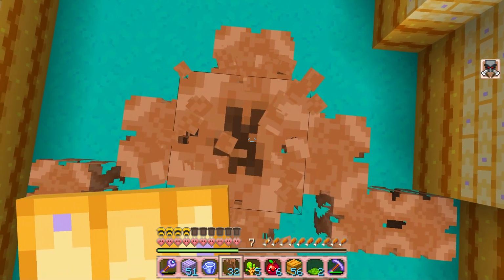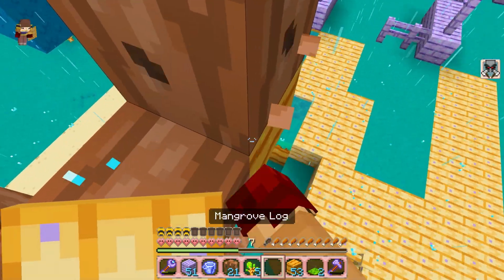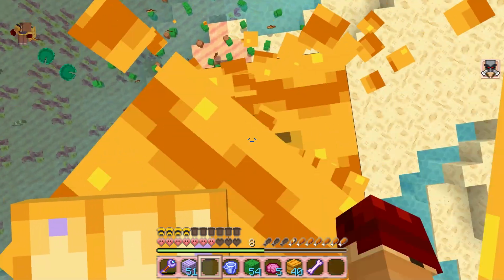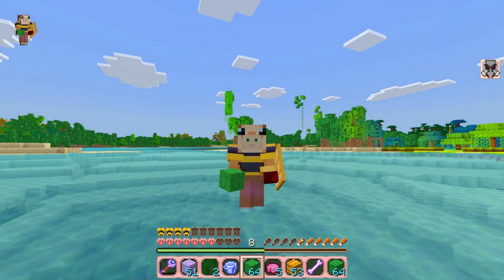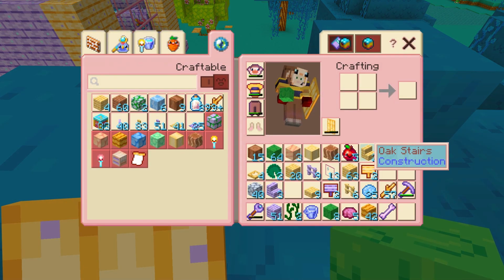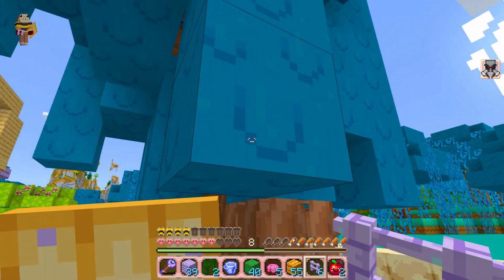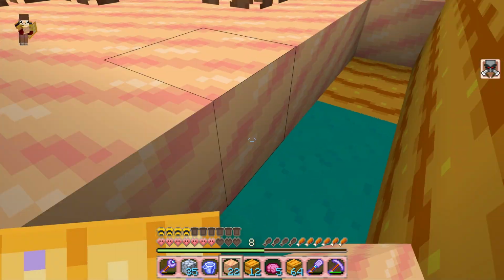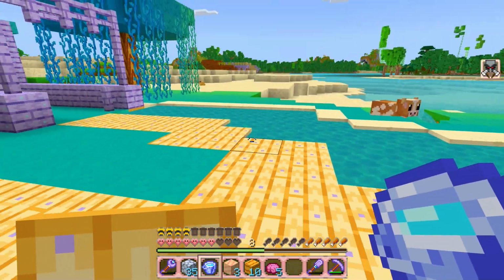Minecraft Bedrock :) Episode 32 :) Tree Of Glory!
In this episode of Minecraft Bedrock, I build my first custom tree (I think) out of mangrove, but it ends up turning blue because I changed biomes. So now I have a blue mangrove tree! This is the Tree of Glory the title mentions!!

I need name suggestions for the tree!
Some examples:
Sir William the Third, Jr.
Benedict Arnold Delaware the Sixth
Fluffy